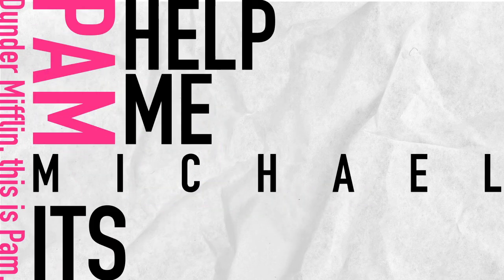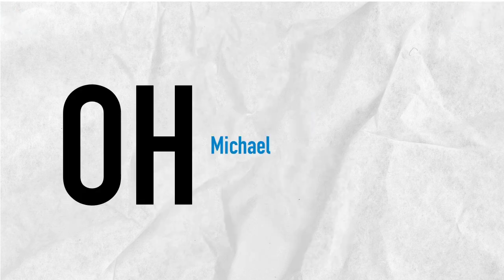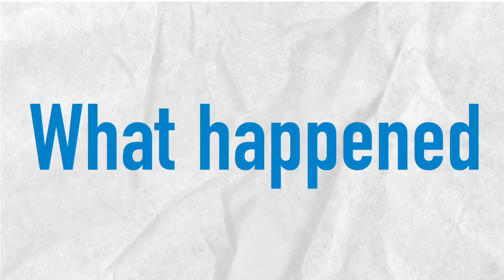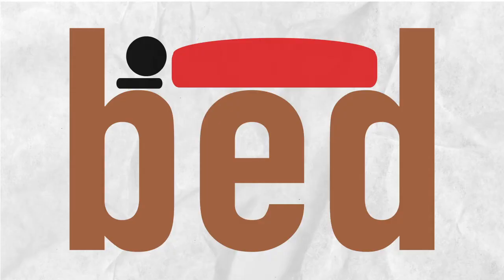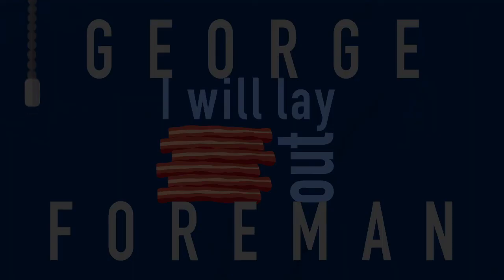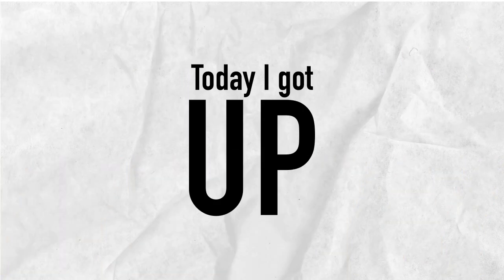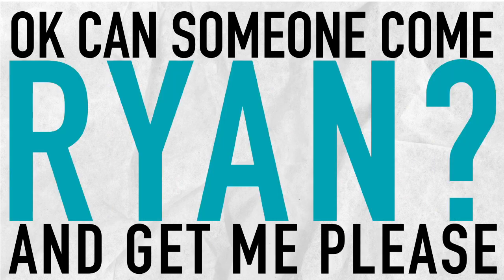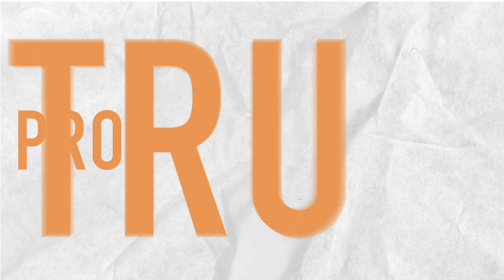The Injury | Kinetic Typography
Animated short using a snippet from The Office episode "The Injury" (S2 E12)